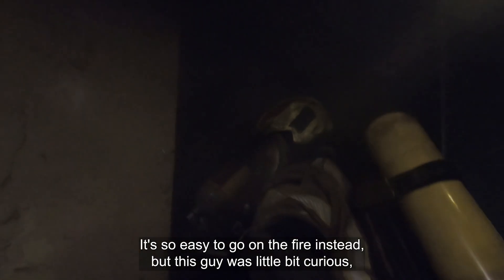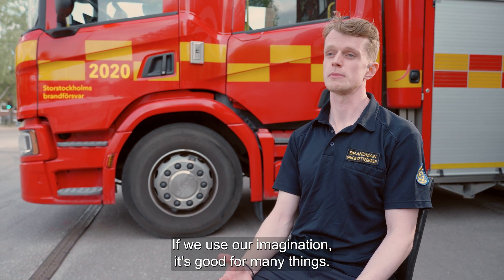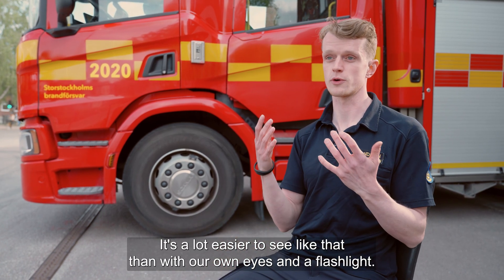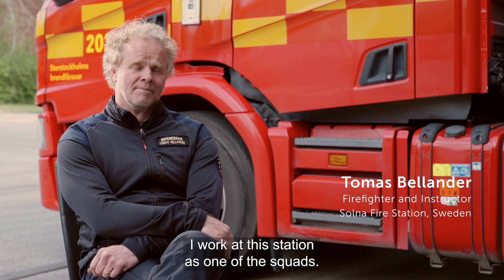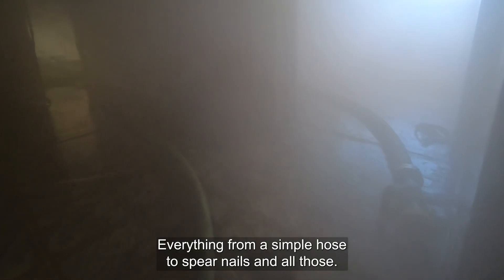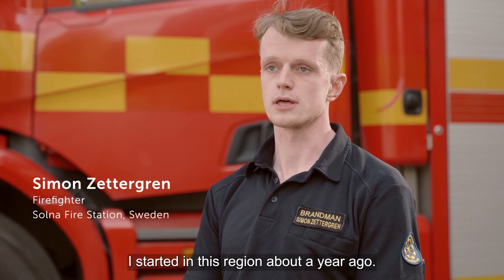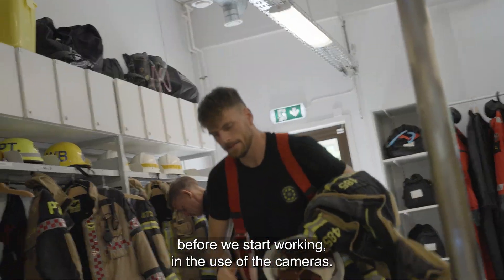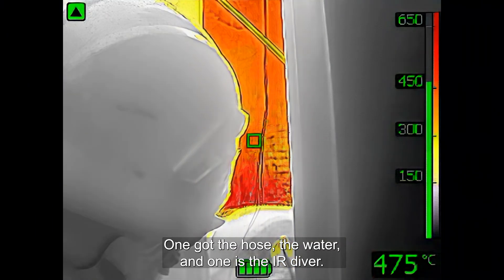Saving Lives with FLIR at Solna Fire Station | Thermal Imaging for Firefighting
Firefighting is an exceedingly dangerous and demanding job, both physically and mentally. There are many different points playing in a firefighter’s head, when it comes to taking action – commands from the lieutenant, situational awareness and limited visibility.

The K-Series was designed and developed to be used by firefighters to help them navigate through smoky conditions, search for hot spots, and measure temperature from a distance. Hear from the Solna Fire Station in Stockholm, what their methods are in utilizing the FLIR K-Series in a firefighting scenario.